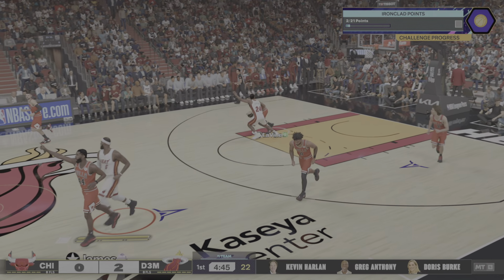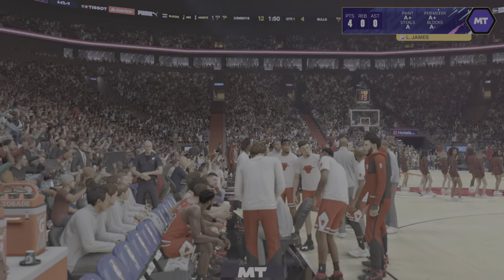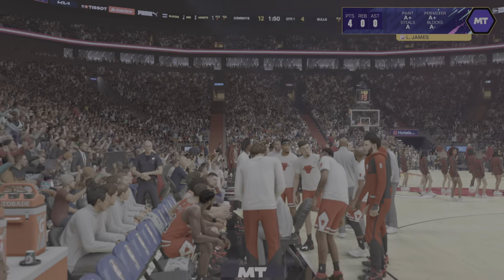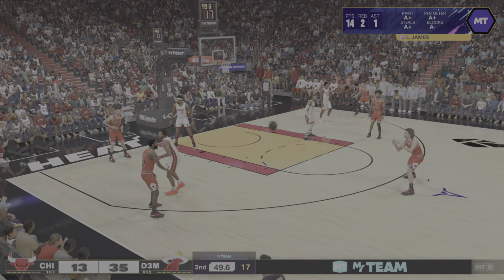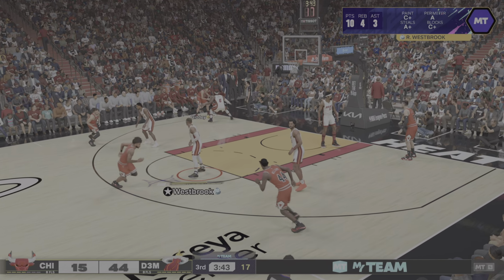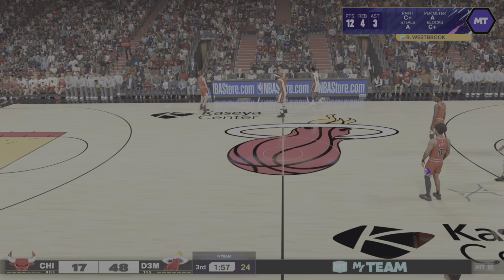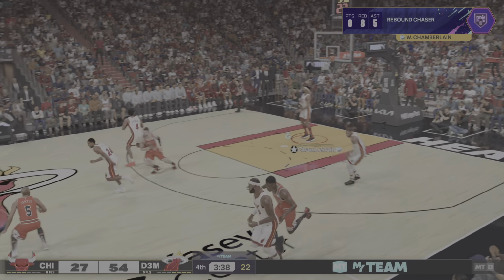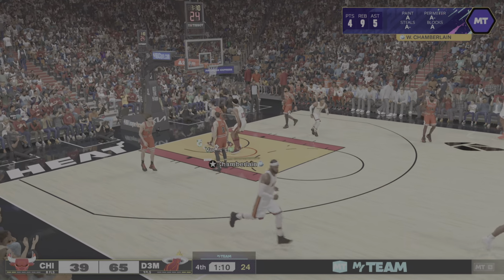NBA 2K25_d3mb0y5 _Miami 🆚25' Bulls domination gmply 🏀💥💪🏿💥🏀